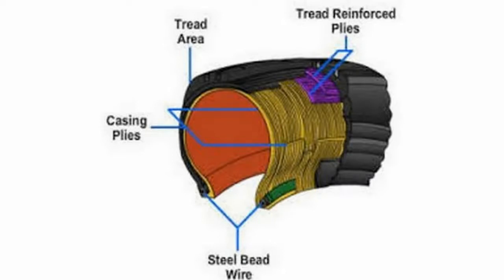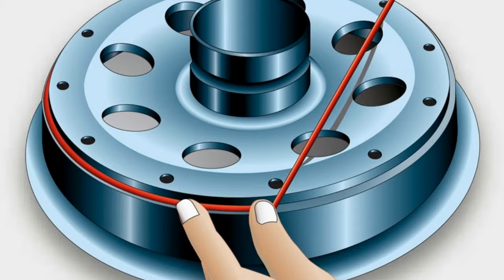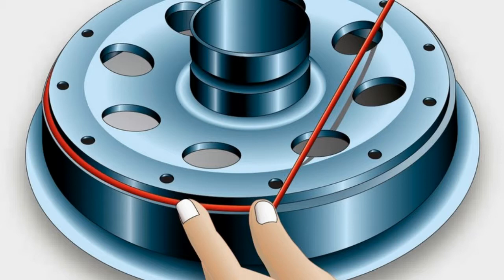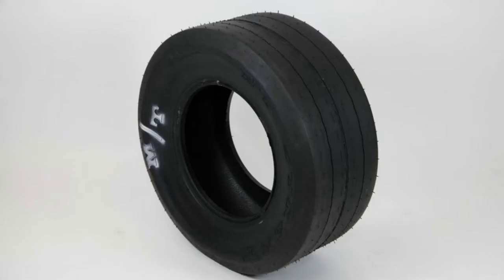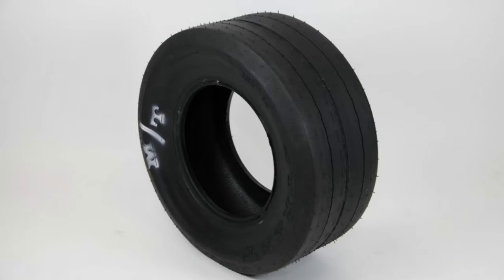Difference Between Radial Tire and Tubeless Tire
The main difference between the tube type tyre and the tubeless tire is that the tubeless tire is itself the tube. The plies of the tyre are similar, i.e. cross ply or radial ply depending on the type of tyre. But the inner lining layer is made up of halogen-butyl rubber like chlorobutyl rubber or bromobutyl rubber.Like the name suggests a tubeless tire is a tire without an 'inner tube' are using tubeless tires, which use the seal between the rim and the tire to maintain tubless tires are usually radial tires that do not have a tube inside .Unlike pneumatic tires which use a separate inner tube, tubeless tires have continuous ribs molded integrally into the bead of the tire so that they are forced by the pressure of the air inside the tire to seal with the flanges of the metal rim of the wheel.In a tubeless tire, the tire and the rim of the wheel form an airtight seal, with the valve being directly mounted on the rim. If a tubeless tire gets a small puncture, air escapes only through the [punctured] hole, leading to a gentle deflation.A radial tire (more properly, a radial-ply tire) is a particular design of vehicular tire. In this design, the cord plies are arranged at 90 degrees to the direction of travel, or radially (from the center of the tire).Radial tire and tubeless tire are two innovations from tire manufacturers. We all know how important tires are for running automobiles smoothly ...Now comes the difference between Radial and Bias-ply tyres. In a tyre, we use plies of cord to reinforce the tyre without which it would be weak. A number of layers of these cord plies consist of what is known as the carcass of the tyre which gives it its strength and shape.The main difference between the tube type tyre and the tubeless tire is that the tubeless tire is itself the tube. The plies of the tyre are similar, i.e. cross ply or radial ply depending on the type of tyre. But the inner lining layer is made up of halogen-butyl rubber like chlorobutyl rubber or bromobutyl rubber.Difference Between Radial Tire and Tubeless Tire. Of the many article that have been invented by human being since ancient times, wheel, which is said to have ...Visit Bridgestone tyres india to know about difference between tubeless and tyres with tube. Also know which ... Difference Between Tubeless and Tube type Tyres Tubeless. Tubeless Tyre Or Tube Tyre ... Click here to view merits of radial tyre.Tubeless tires or tyres (in some Commonwealth Nations) are pneumatic tires that do not require ... The primary difference between the BF Goodrich design and their predecessors was the usage of butyl rubber, which was more resistant to air ...A radial tire is a tubeless tire. Radial tires are not ever going to have a tube in it, it is not designed that way ...Tube-Type Vs Tubeless Tyre. Tyres play a big role in the way a car handles itself. It not only affects the vehicles mileage but safety as well.